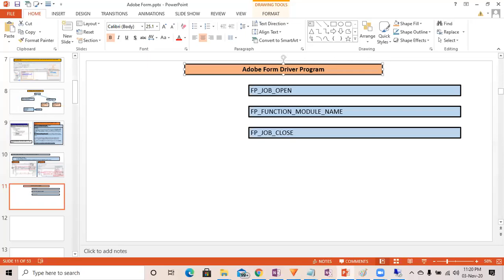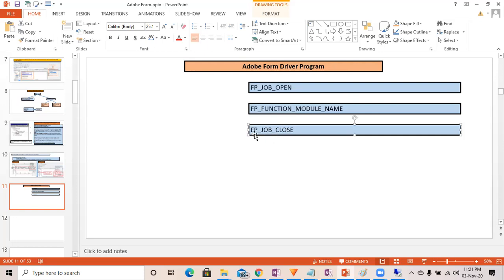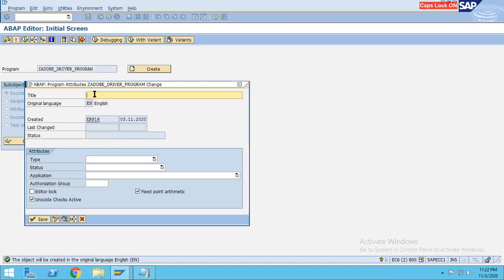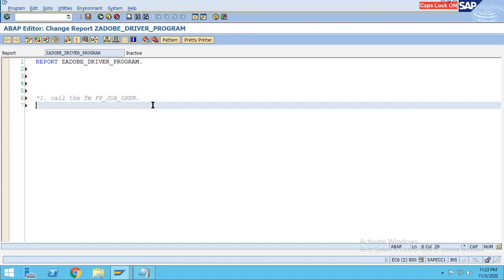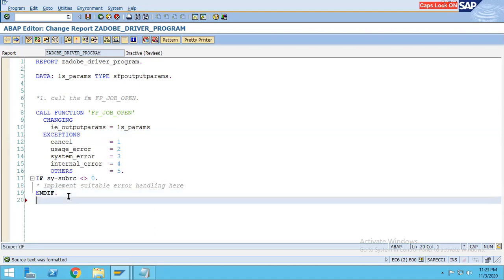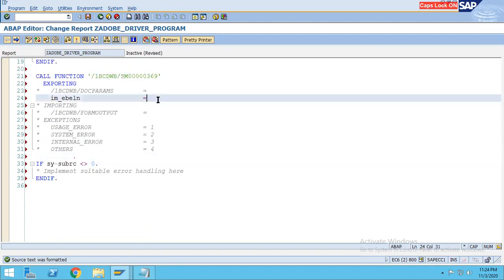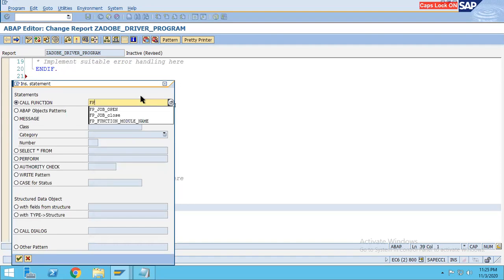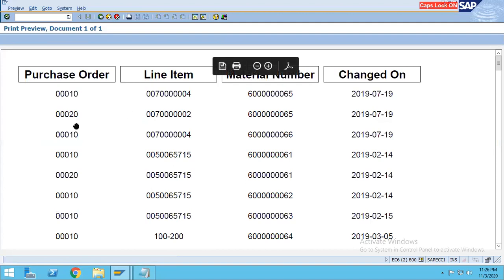Class 4| SAP Adobe Form Tutorial | Adobe Form Driver Program | FP_JOB_OPEN | FP_FUNCTION_MODULE_NAME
1. In detail about Driver Programs
2. What are function Modules required to write the Adobe Form
3. Why Function Modules are required in order to call the Adobe FM